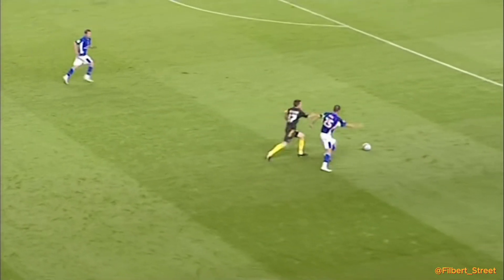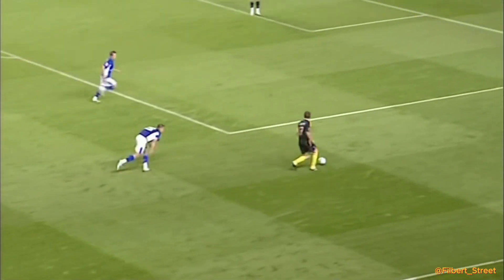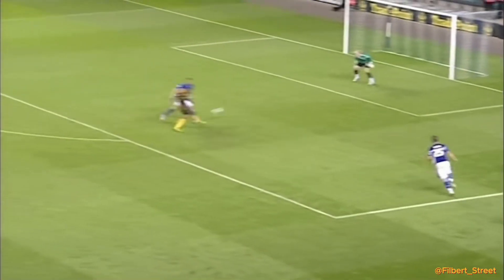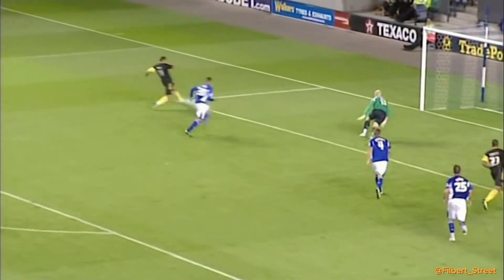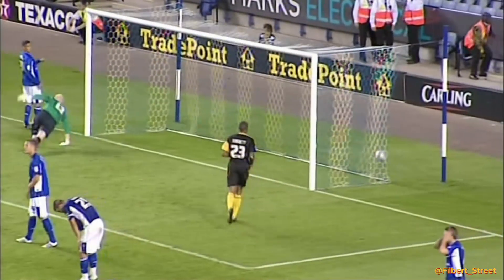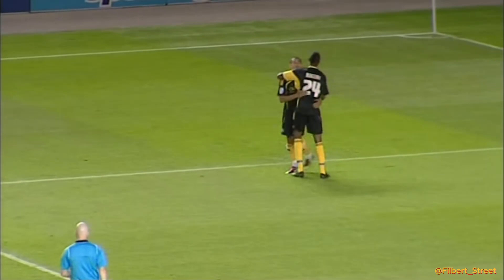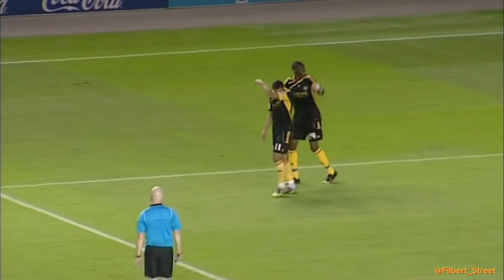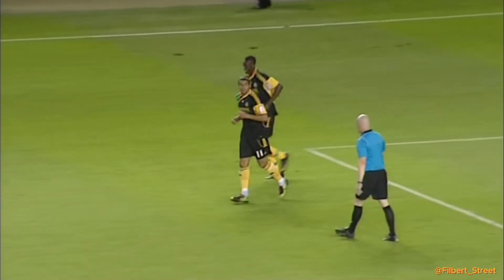Leicester City 4 - 3 Macclesfield Town (League Cup First Round, 10/8/2010)